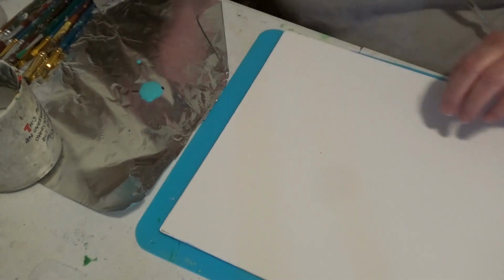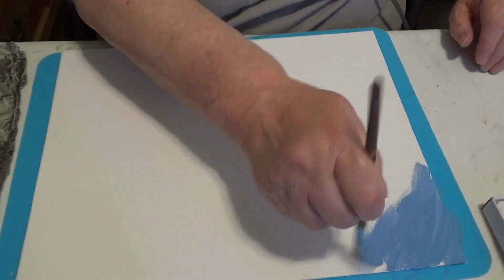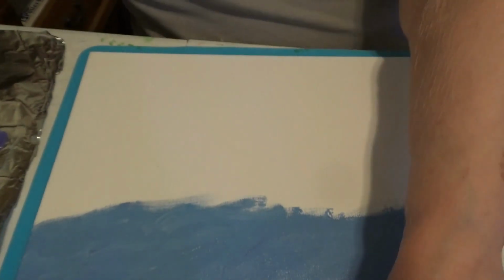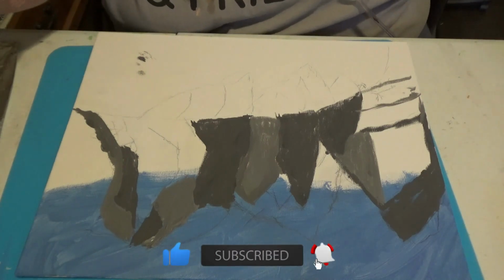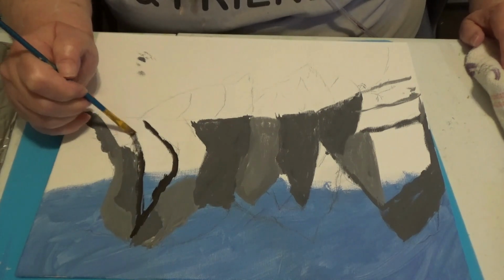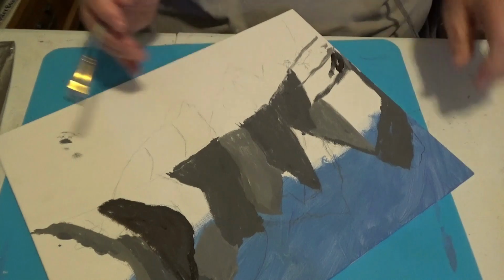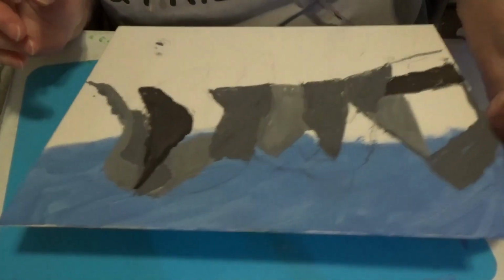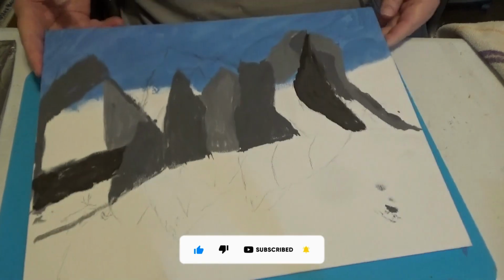Painting mountains Episode 1 | Shaking Hands Arts with Fralins and Friends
The above site is a shop that will make it easier to view works for sale. You will find a link to my Facebook Meta Business page to make your purchase. Thank you.

Fralins and Friends

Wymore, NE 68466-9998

Books available at most major book stores G. K. Fralin

Fralins and Friends
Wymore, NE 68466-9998